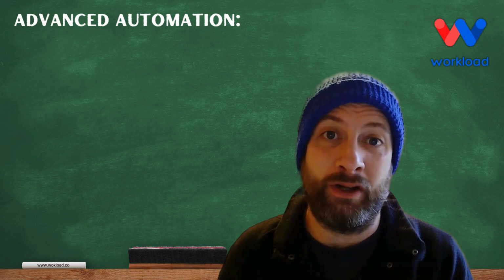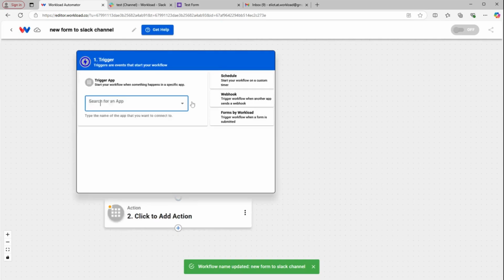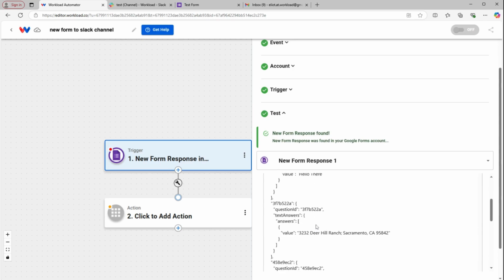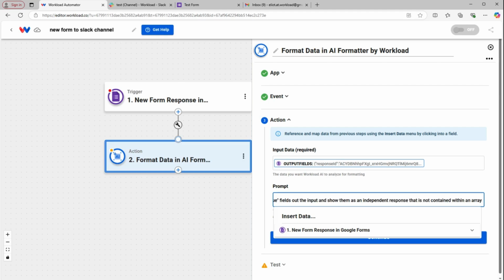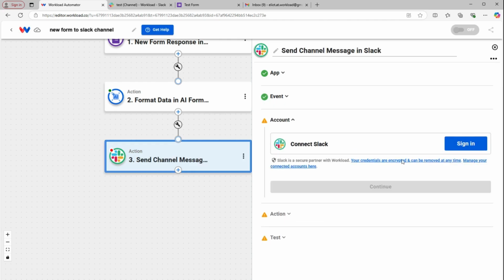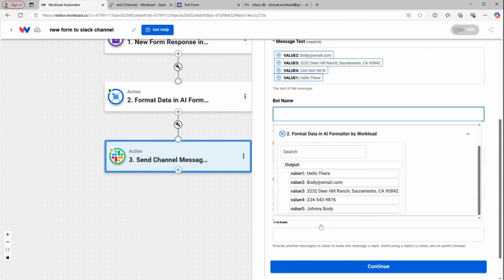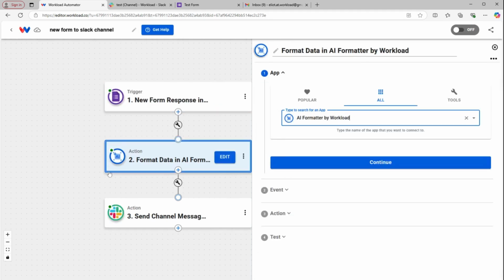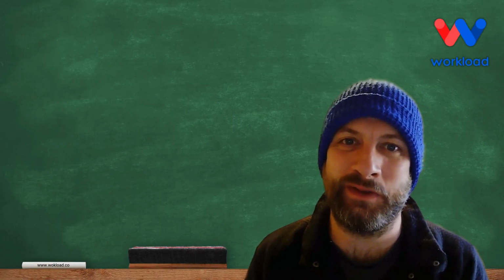Use AI by Workload to Integrate Google Forms and Slack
Watch as Eliot leverages the power of the AI Formatter by Workload to build a no-code workflow that automates a Google Forms submission into a Slack channel message! 📋➡💬

In this tutorial, you’ll learn how to:
✅ Automatically send a Slack message when a new form is submitted in Google Forms
✅ Format and structure messages using AI Formatter by Workload
✅ Use Workload.co to streamline team communication and notifications
✅ Save time and ensure instant updates in Slack channels